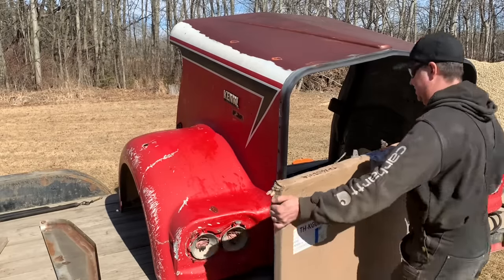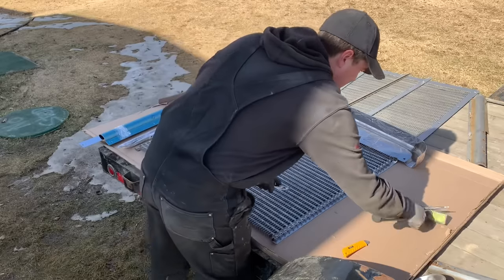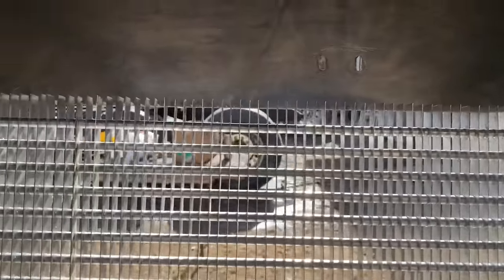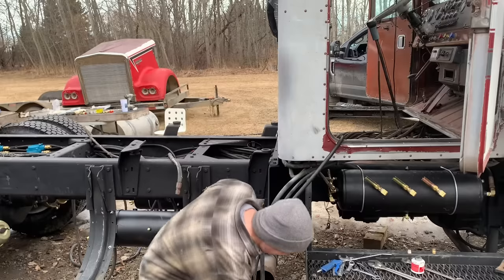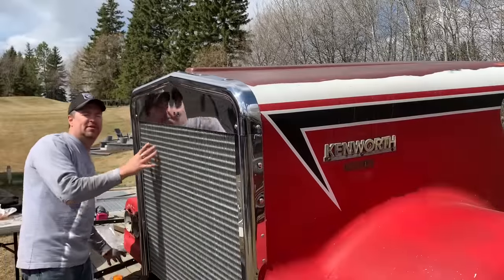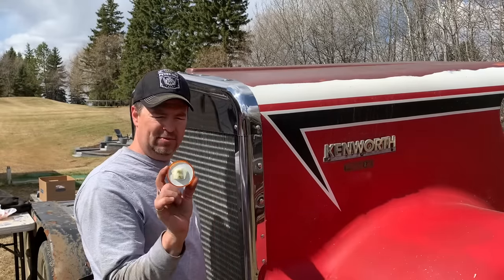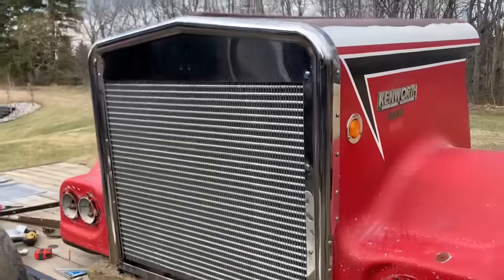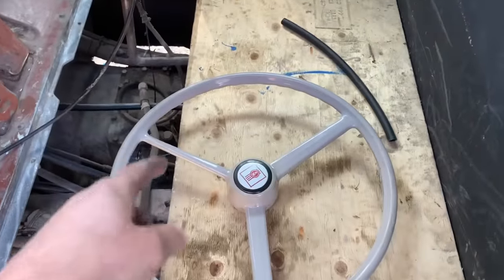Smokey & The Bandit Tribute Truck Ep.19 Dummy Denser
On this episode I continue with the ongoing restoration of this 1979 Kenworth W900A truck to turn it into a tribute movie truck to the one used in the 1977 classic movie Smokey and the Bandit with Burt Reynolds, Jerry Reed and Jackie Gleason.  If you haven’t seen it yet, what are you waiting for “So move over a little bit good buddy, cause the Snowman is coming through”

The dummy grill denser finally arrived from the Big Rig Chrome shop so I was finally able to start building up the hood.  I also worked on adding the proper “movie-correct” clearance lights on the side of the hood.  Finally, I shared some other special items I was able to get my hands on to make this truck as accurate as possible.

Enjoy watching the progress of this Kenworth W900A project, the ongoing Peterbilt 359 restoration and the upcoming IronDuke Kenworth K100 cabover I’m planning to build up like the one used in the 70’s trucking movie High Ballin’ with Jerry Reed and Peter Fonda.

See more on Instagram @359twinsticks